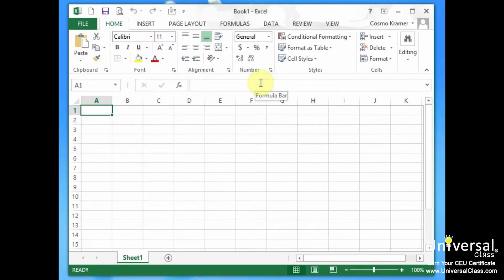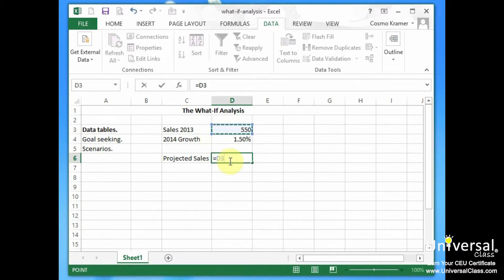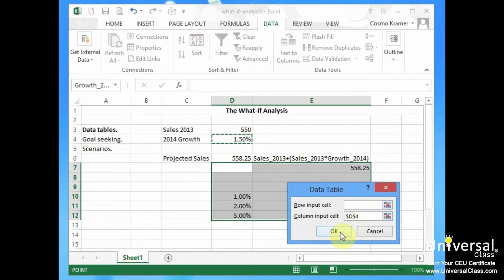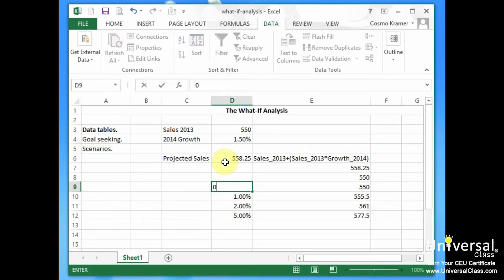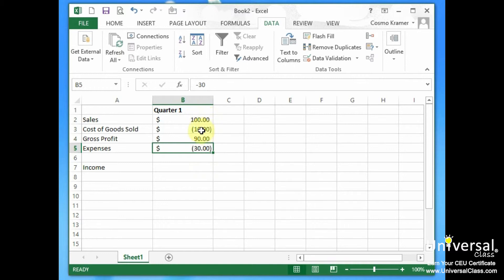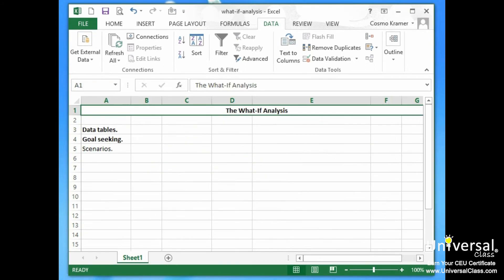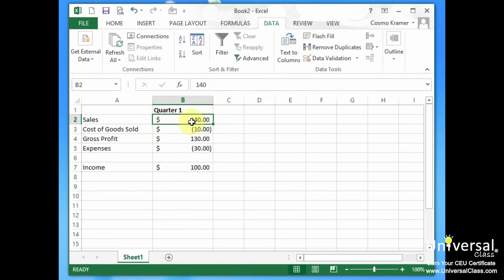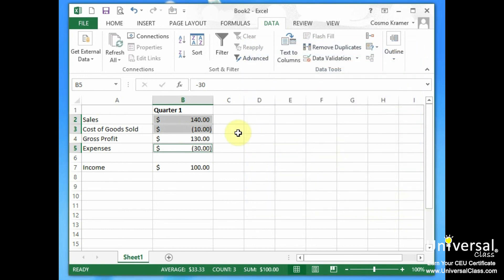Using Data Functions in Excel 2013